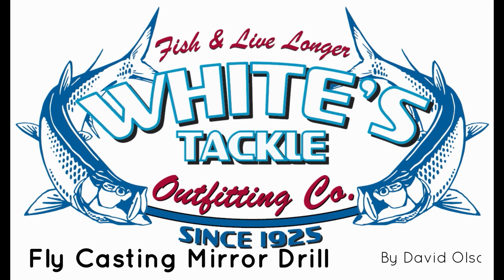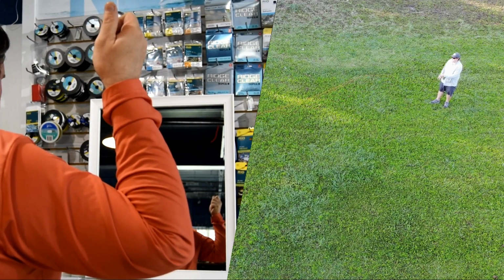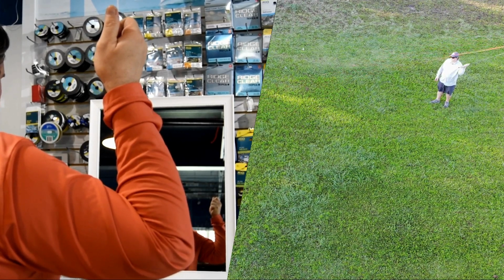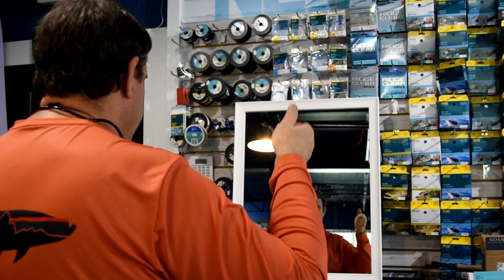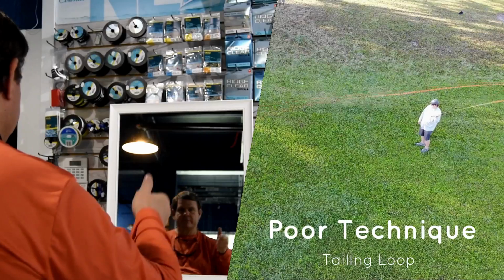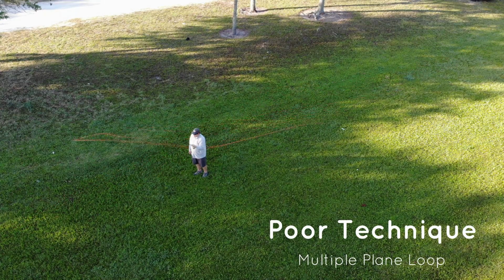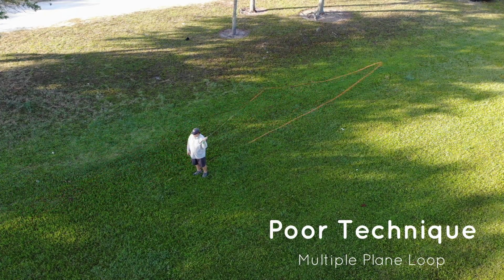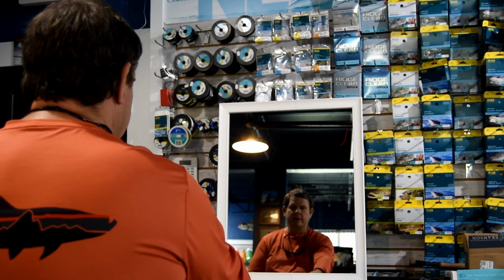Fly Casting Mirror Drill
Improve your fly casting with these techniques explained by David Olson